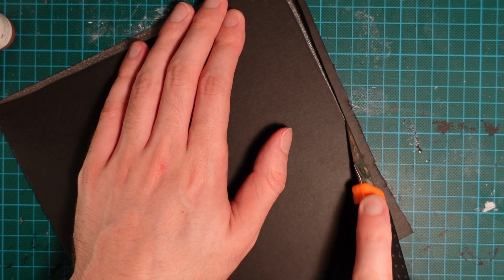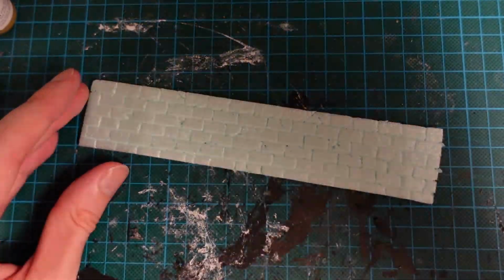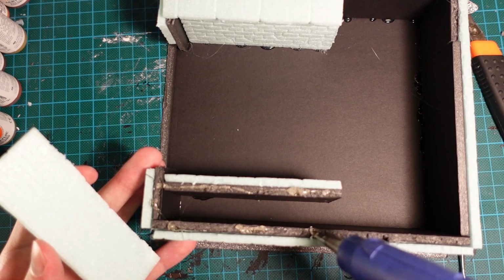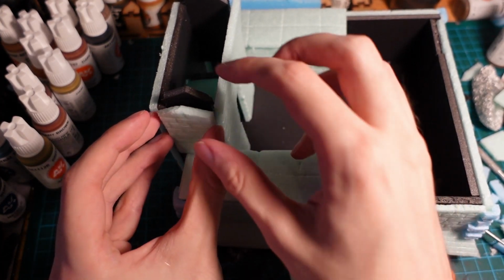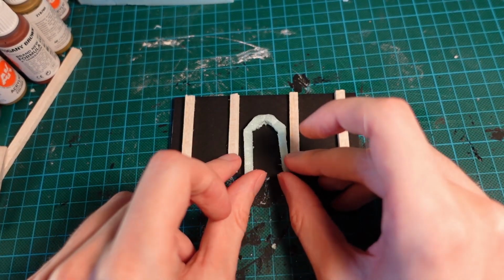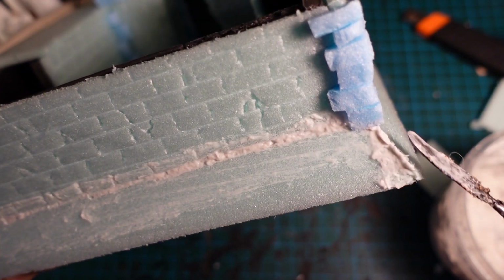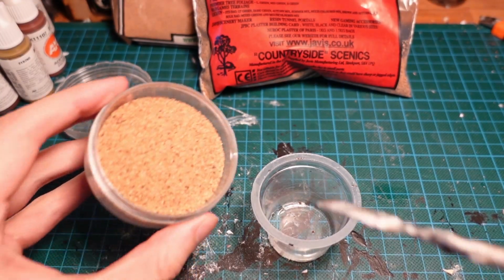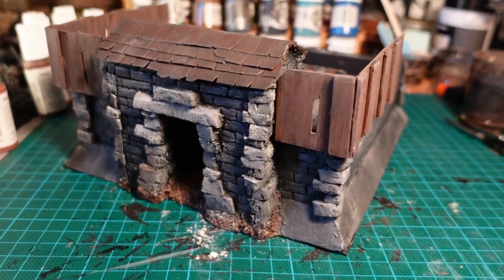Scratch Building the barracks from AoE2 Part One of Two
Making a building from scratch based on the barracks from age of empires 2 for use in Dungeons and Dragons, Wargames and Rpg's.